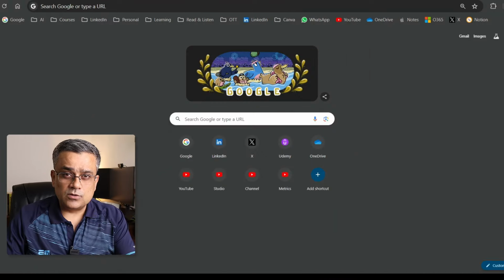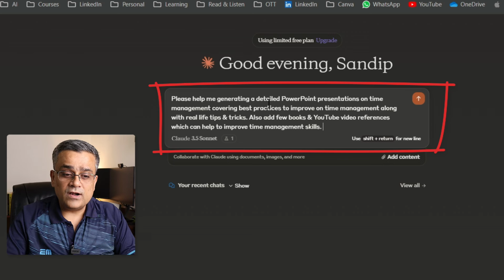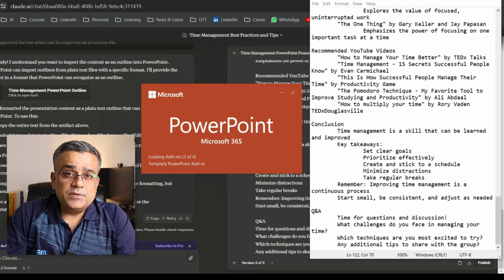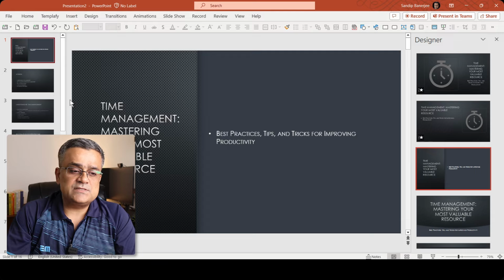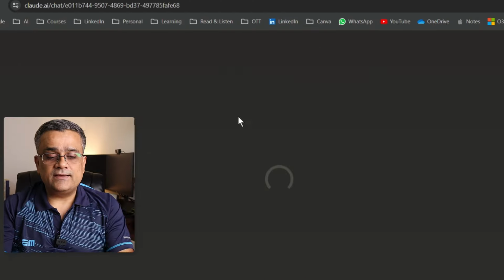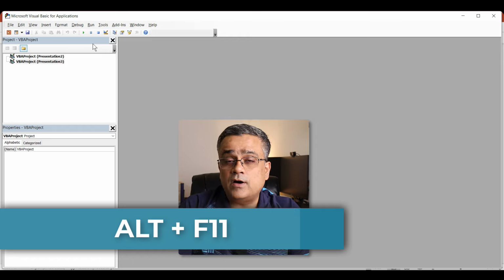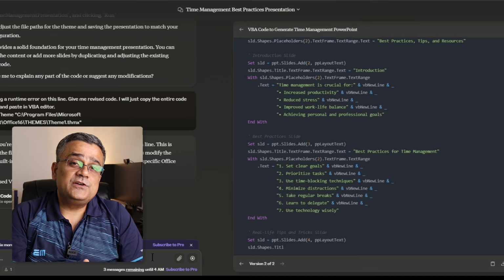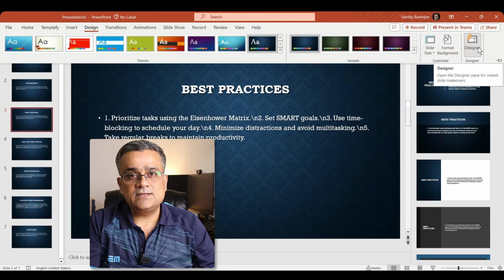Create PowerPoint Presentations Free with Claude 3.5 Sonnet AI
Discover the power of AI to create stunning PowerPoint presentations effortlessly! In this tutorial, you'll learn how to harness the capabilities of Claude 3.5 Sonnet, a free AI language model, to generate professional-looking slides. From crafting compelling content to designing visually appealing layouts, this video walks you through the entire process step-by-step. No design skills required! Impress your audience with customised presentations for any occasion.

PowerPoint presentation, AI, Claude 3.5 Sonnet, free, tutorial, how-to, generate slides, presentation design, AI tools, productivity, time-saving

TIMESTAMPS
00:00 Intro
00:30 How to Generate PowerPoint Presentation using Claude - Option 1
03:46 New Online Course Announcement
04:15 How to Generate PowerPoint Presentation using Claude Sonnet - Option 2
05:30 Troubleshooting Methods
06:42 PowerPoint using VBA Code
07:25 Outro